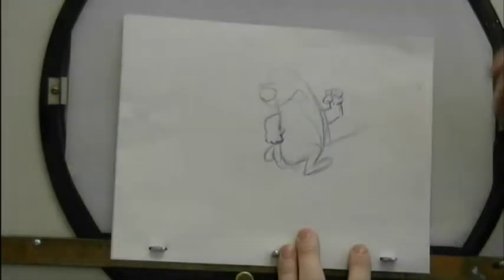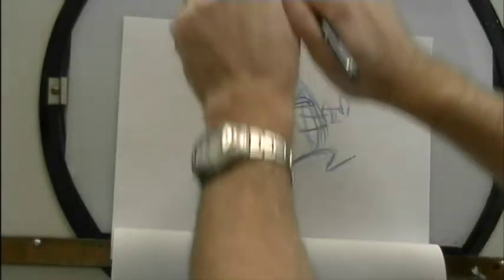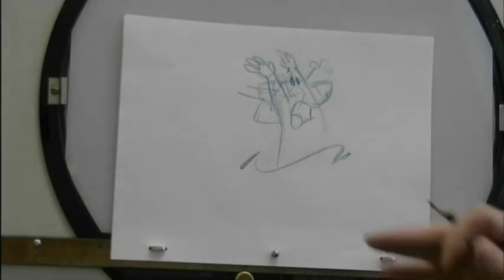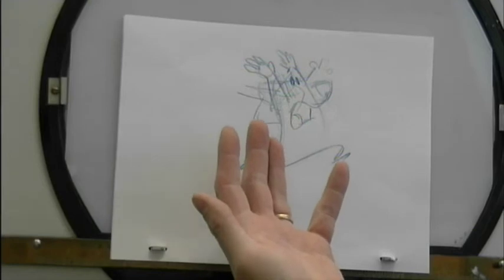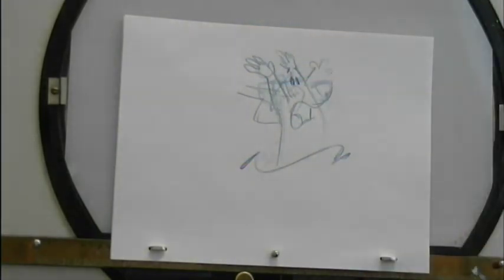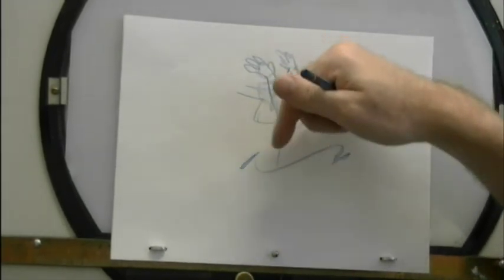Brian Lemay's Run Cycle (2013) part 3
Continuing with the Run Cycle Lecture on the key poses and attitude of the body.